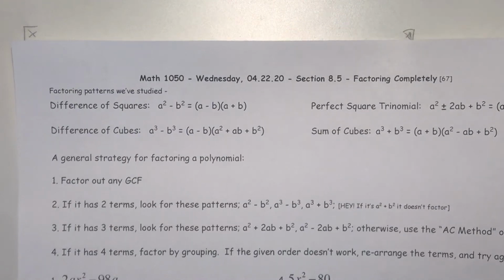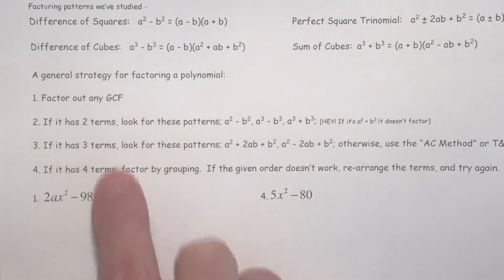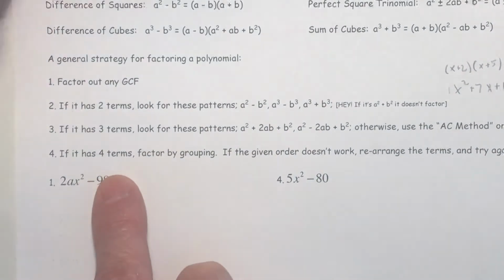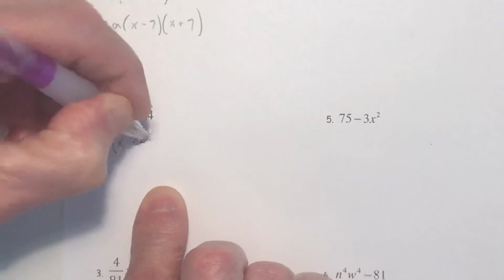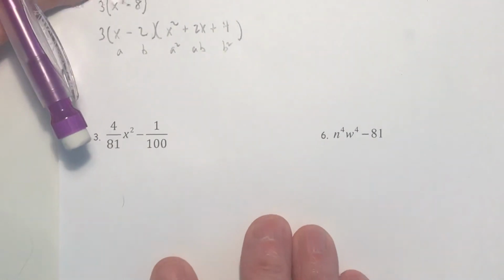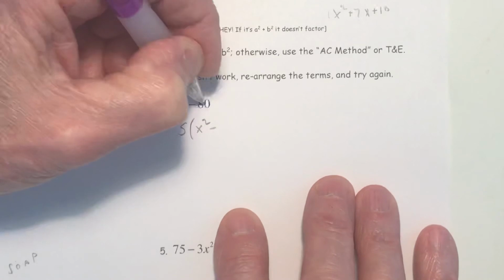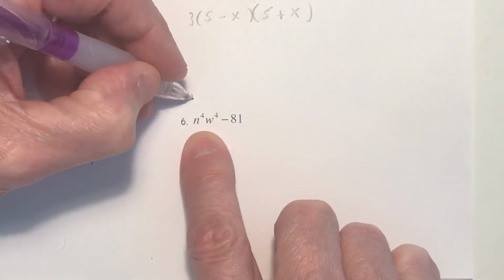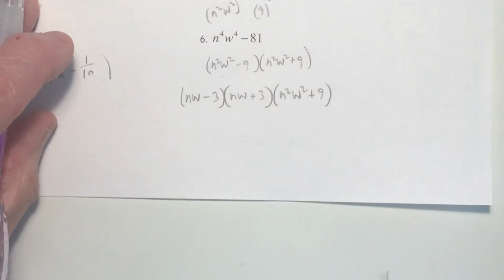Factoring completely [67] page 1